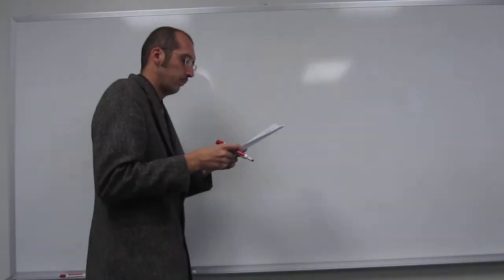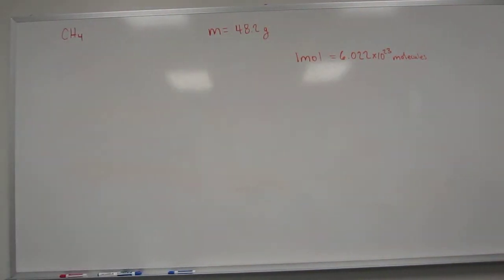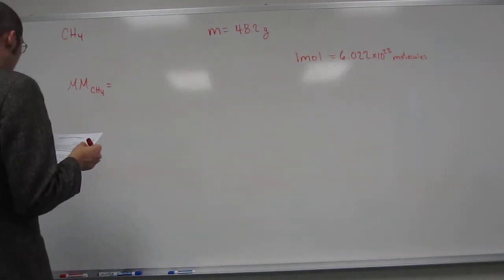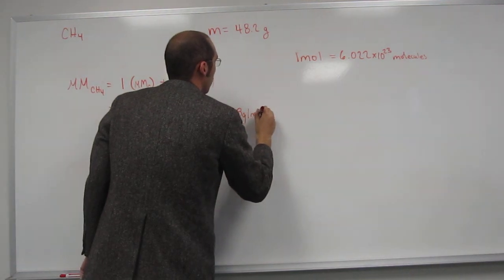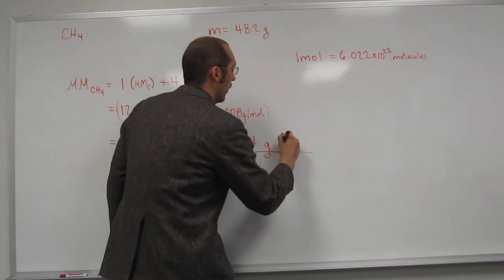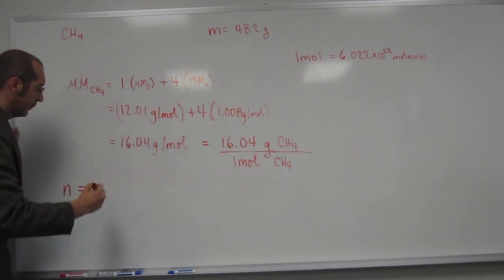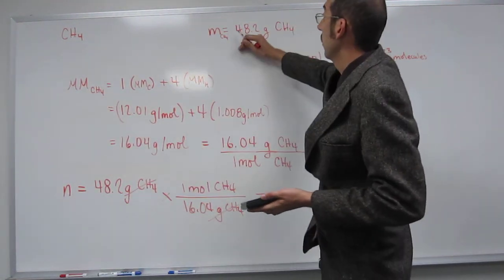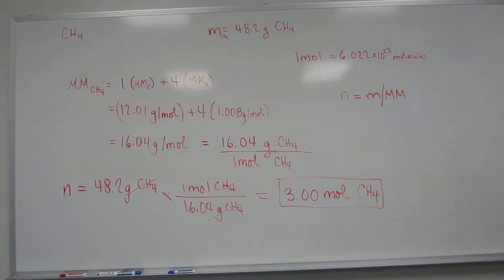Mass to Number 001 - Grams to Molecules 001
How many molecules of methane (CH4) are in 48.2 g of this compound?